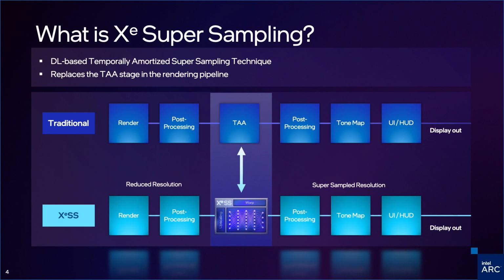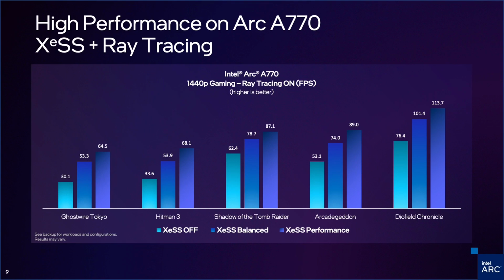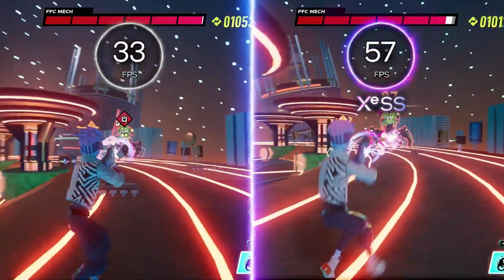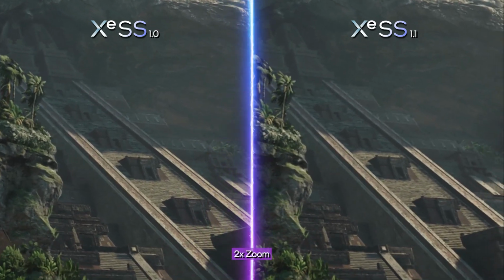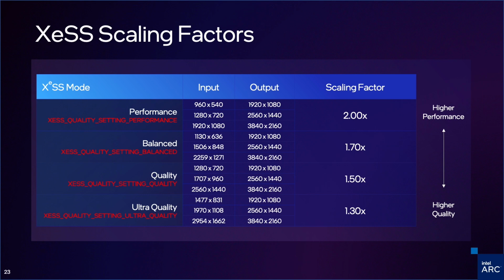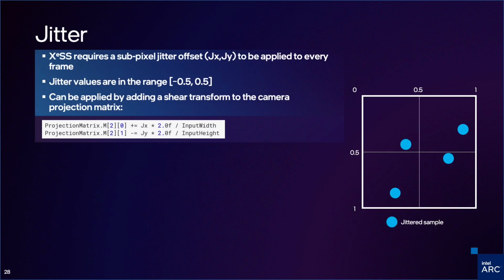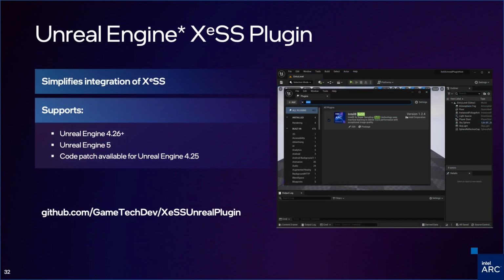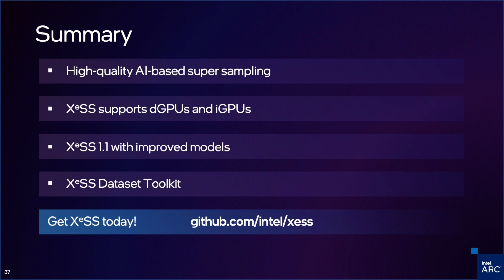XeSS | High Quality Super Sampling from iGPU to dGPU Intel® Game Dev All Access 2023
XeSS is an AI-based super-sampling technique that reconstructs a low-resolution, non-anti-aliased frame into a high-resolution, fully-anti-aliased one. Do you want to know more about AI-based upscalers? Have any questions about upscaling challenges? We’ve got you covered with best practices to integrate XeSS into your game title and XeSS 1.1 SDK update details. Plus, we’ll discuss the upcoming XeSS Dataset Toolkit and how it will make it easy to collect and assemble a custom XeSS model training dataset.

XeSS | High Quality Super Sampling from iGPU to dGPU | Intel Software